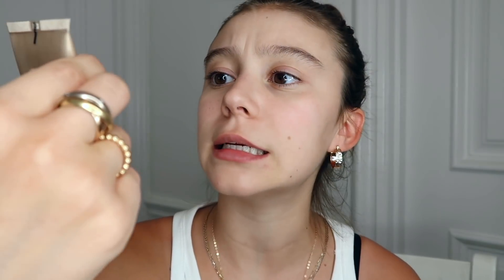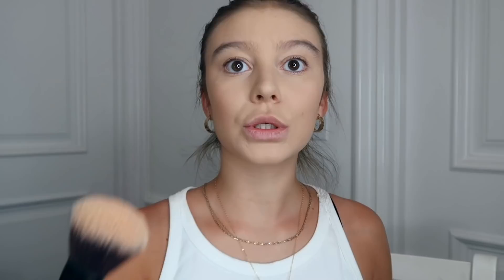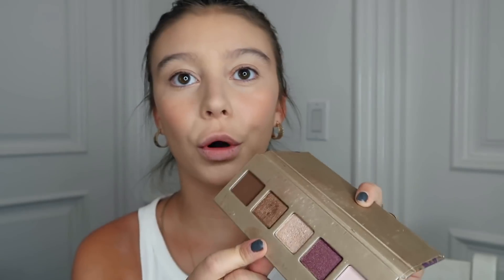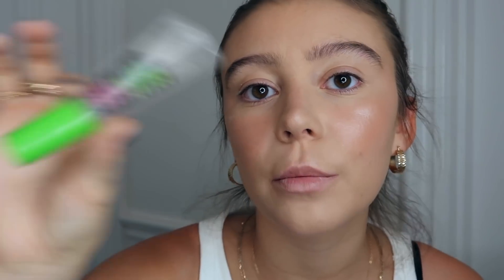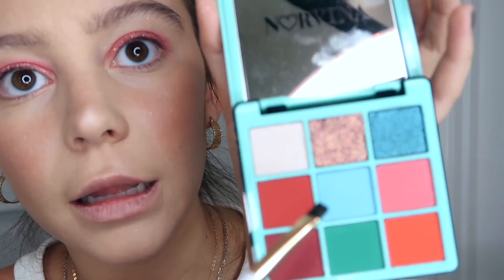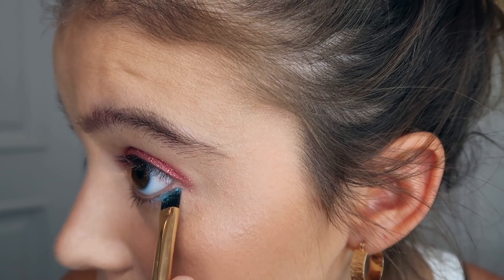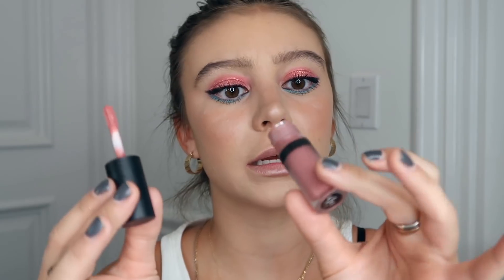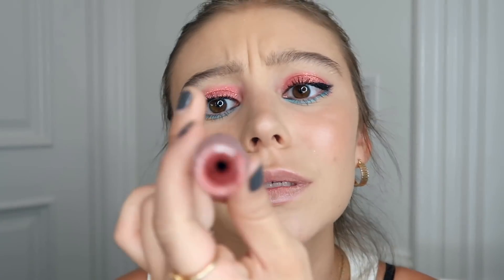FULL GLAM GLOW UP | G Hannelius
Welcome to the official Genevieve Hannelius YouTube channel!
I am an actress most known for my Disney show Dog With A Blog! I also own a nail polish brand called G Polish! On this channel you will find a variety of content like vlogs, GRWM, nail art, and more!

What you can do to support the Black Lives Matter movement:

1. Make an ongoing, monthly donation to an organization such as-

2. Consciously buy from black-owned businesses and restaurants.

3. Sign petitions online, send texts, make phone calls, attend local events.

4. Link up with local community groups and religious organizations.

5. Help register and educate voters during the coronavirus pandemic.

6. Continue your self-education: Book groups, TV shows, more